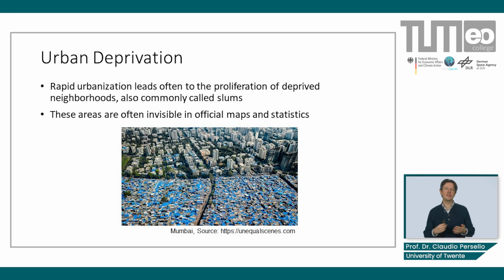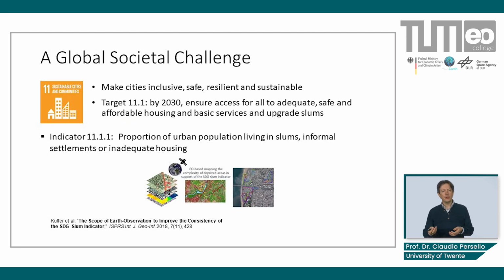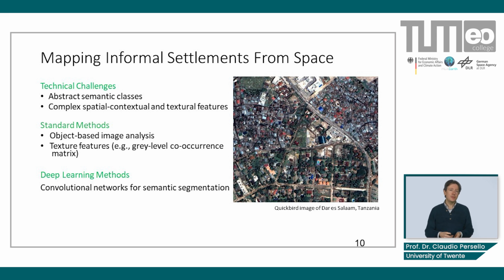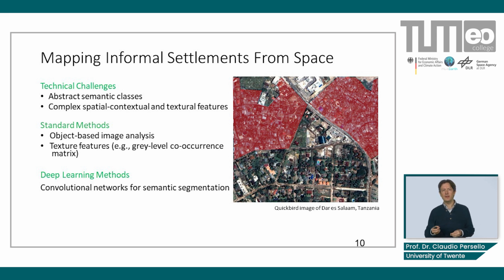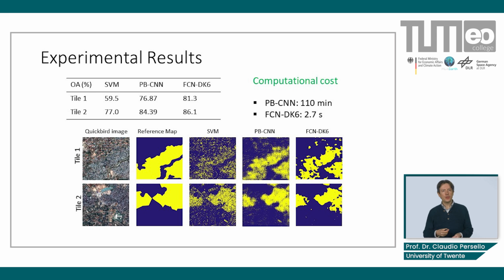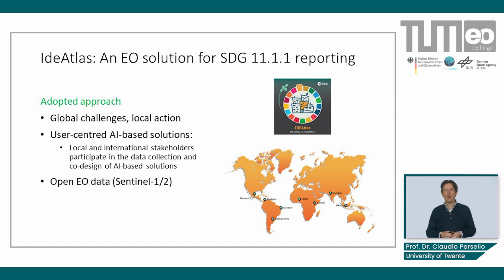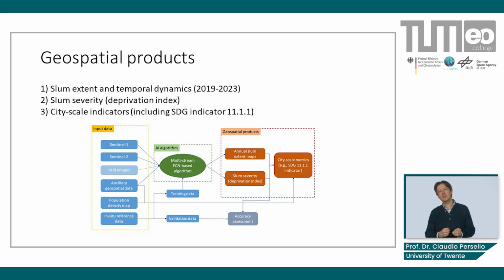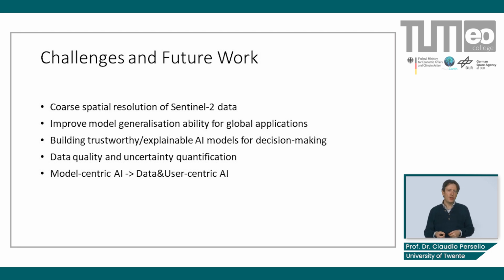Machine Learning for Sustainable Development - Urban Deprivation